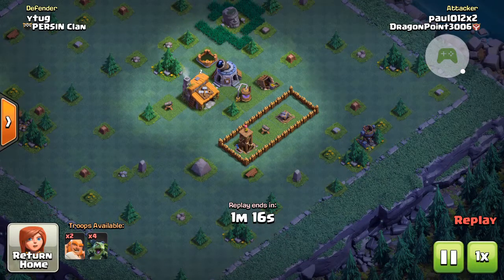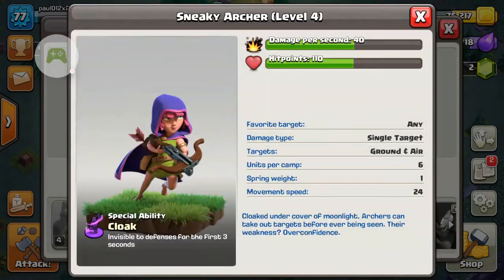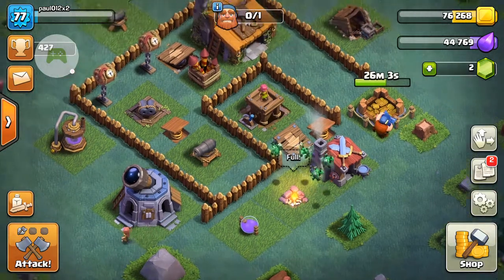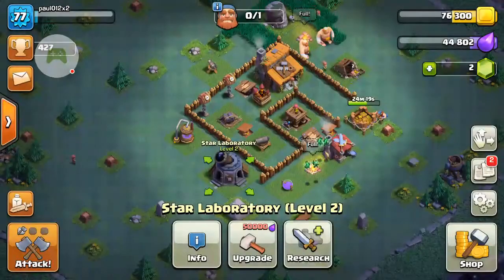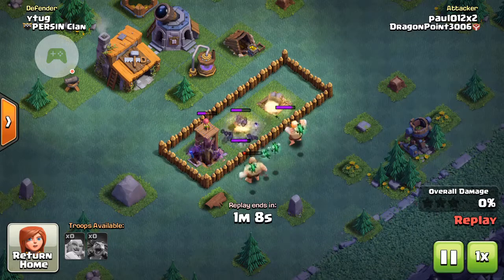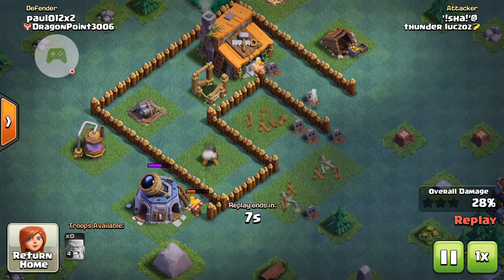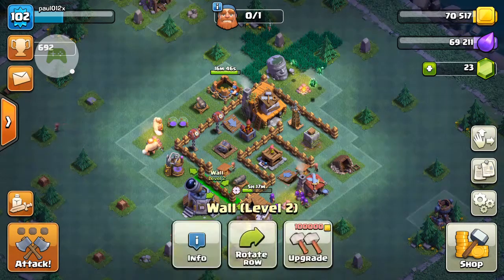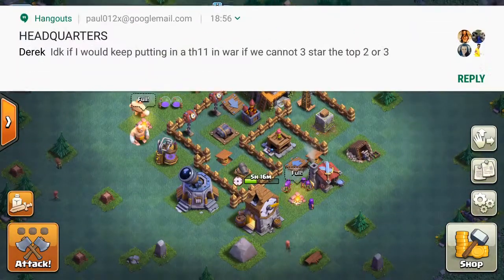clash of clans- builder hall lvl3 guide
builder hall level 3 attack strategies and upgrades for all new clash of clans players and existing players wanting to know how to play the builder hall base properly.